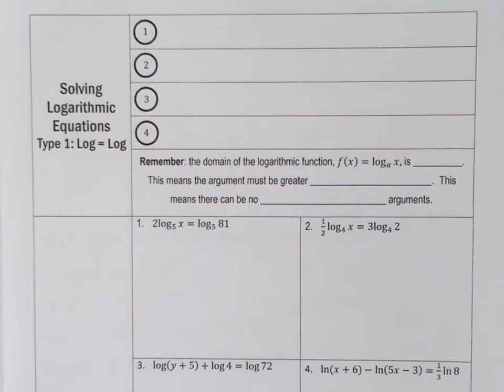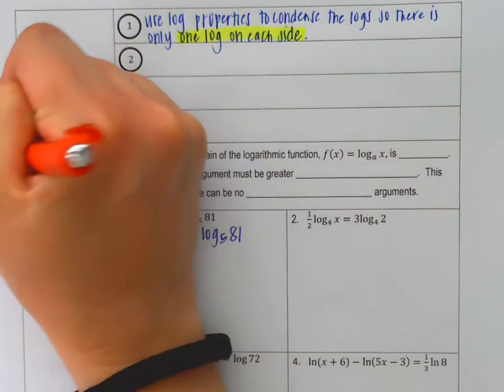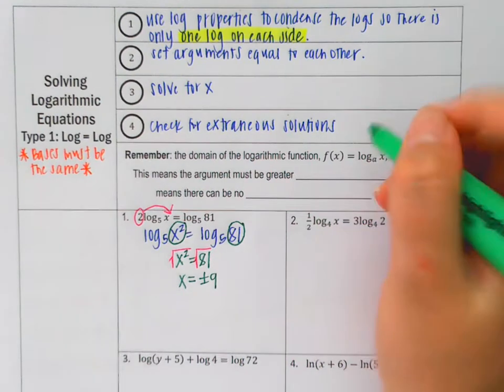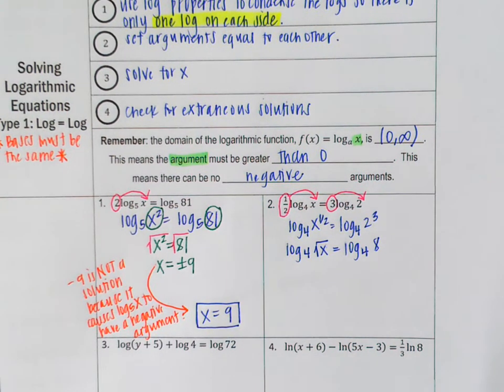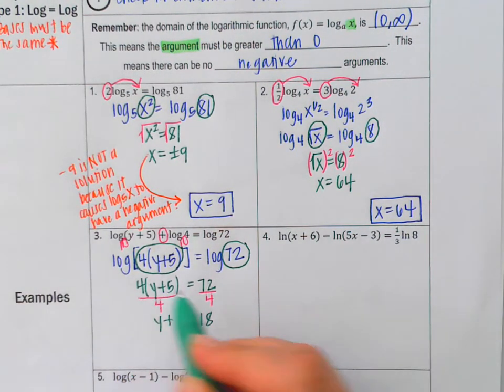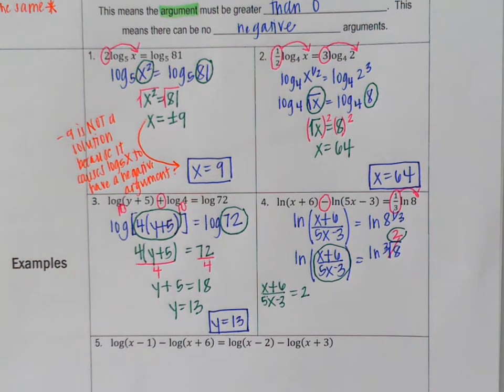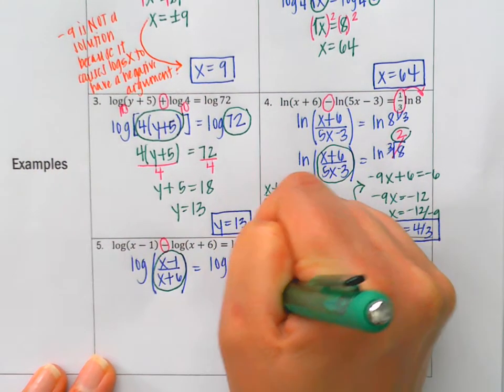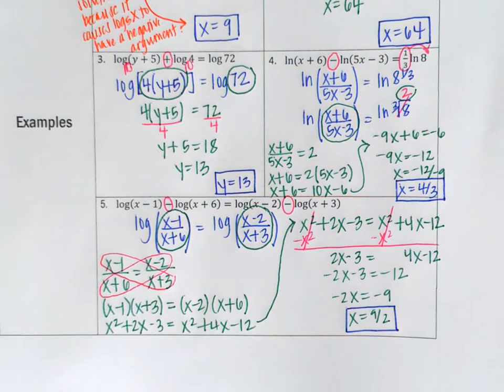5 6 Solving Exponential and Logarithmic Equations Log = Log Notes